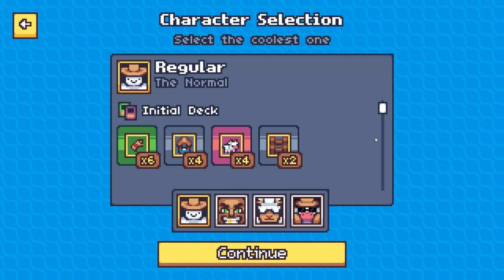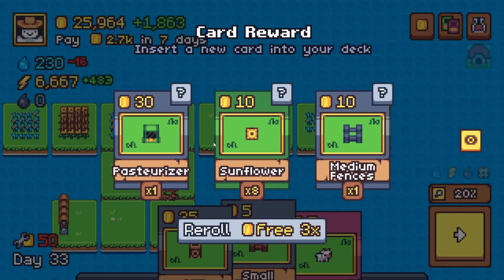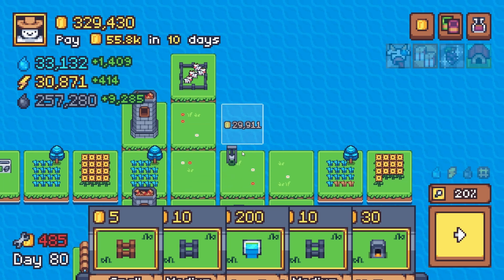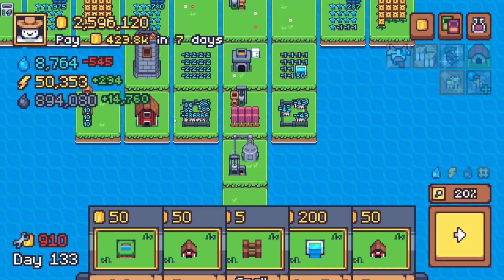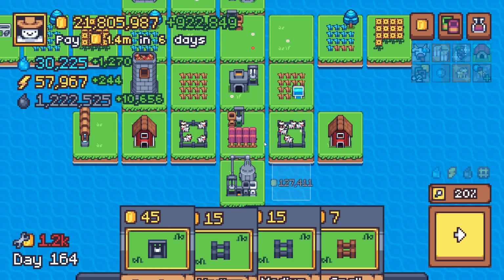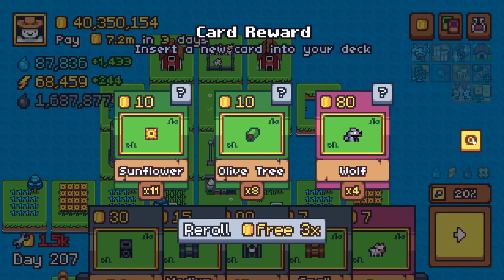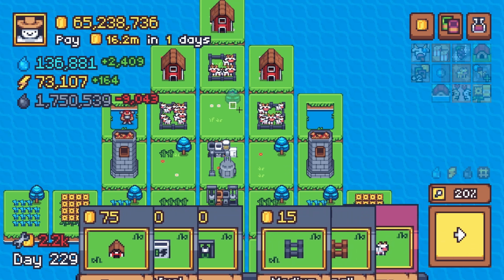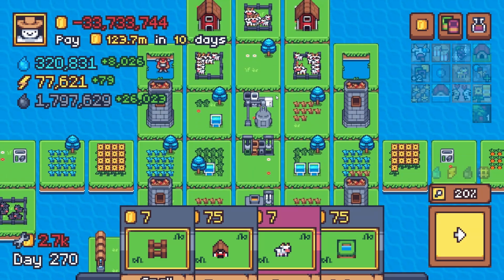We Made Chocolate Chip Cookies! It Was Hard... - Terracards 1.3.5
In this one I think you'll learn just how difficult it is to create a chocolate chip cookie operation! It's one of the most difficult products to make and rightfully so given how well it sells. We definitely face our fair share of adversity in this one, can we pull it off? Tune in to find out!

Outro Avatar Image Created By Corundum from Discord

Thanks!